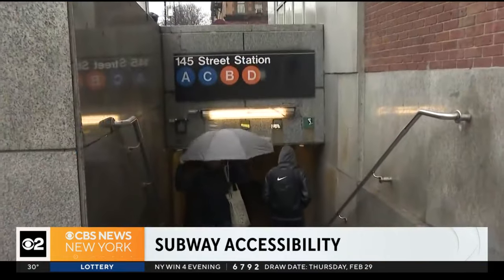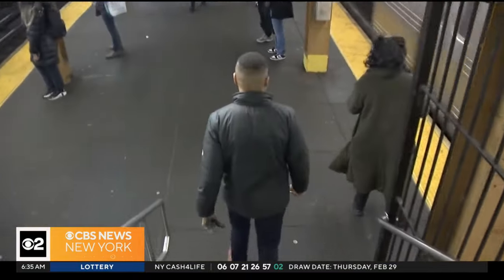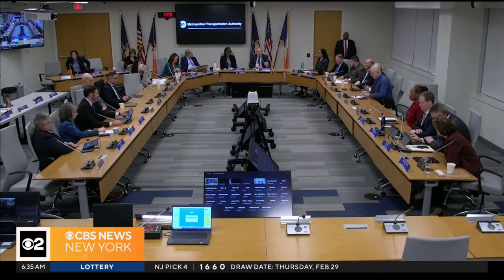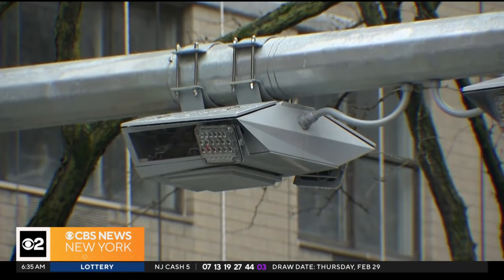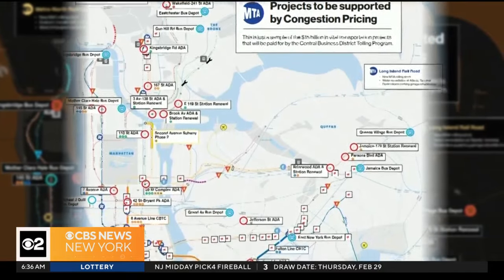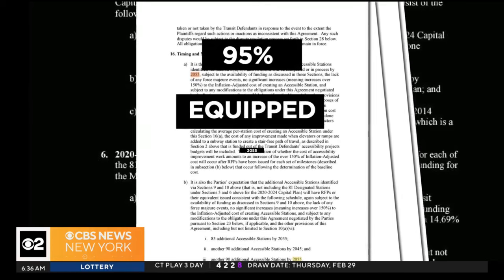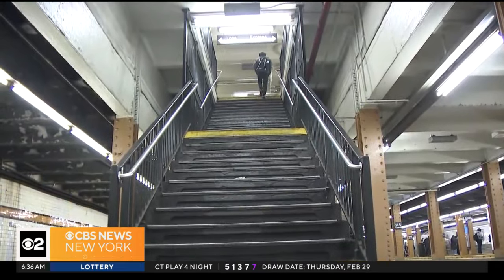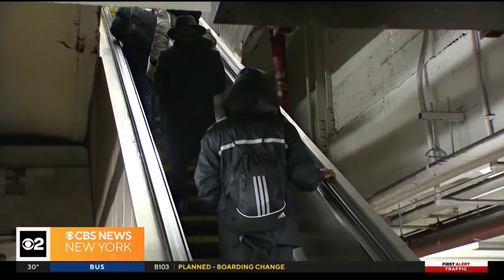Congestion pricing lawsuits putting ADA upgrades on hold, MTA says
The MTA says potential setbacks include the rollout of new subway cars, as well as upgrades to its signal system and subway stations. CBS New York's Elijah Westbrook reports.